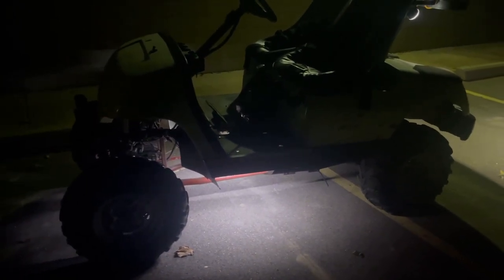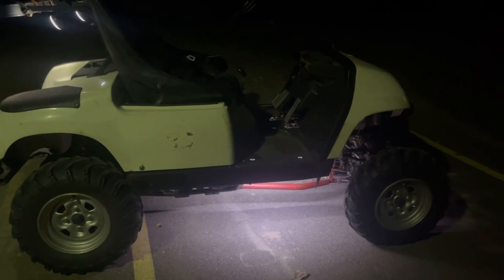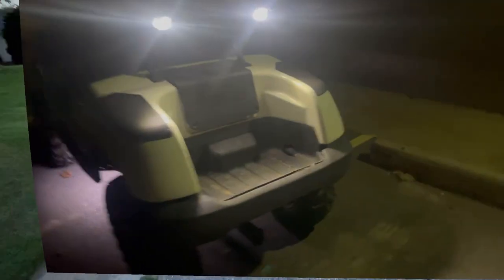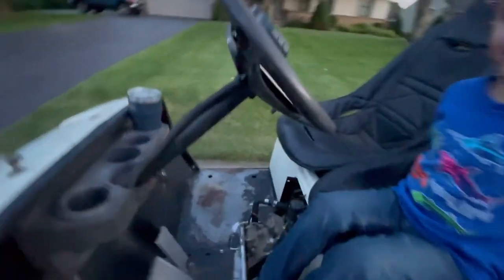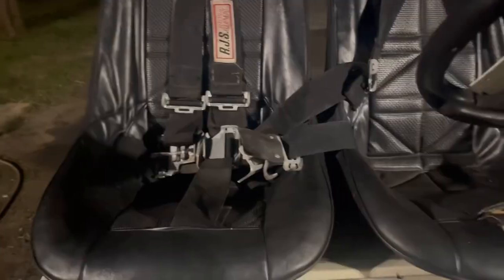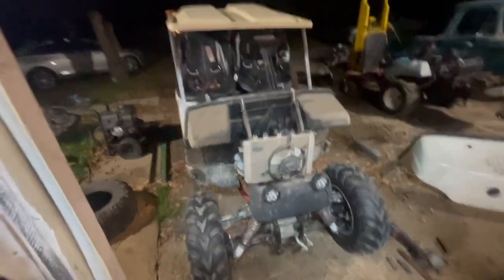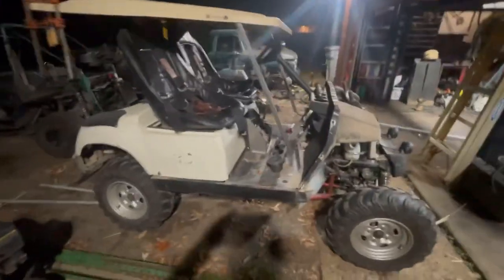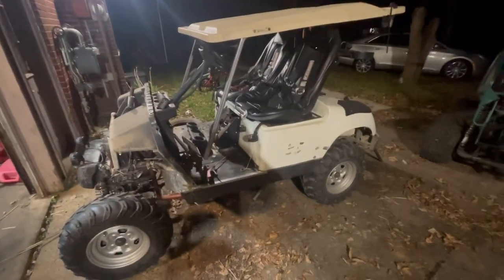4x4 Golf Cart Build With 700cc Yamaha Grizzly Engine